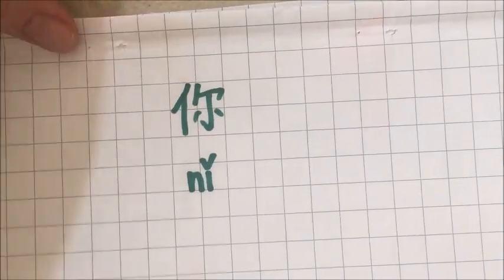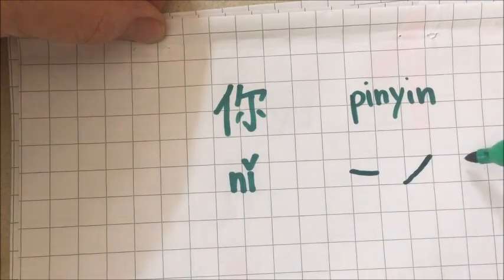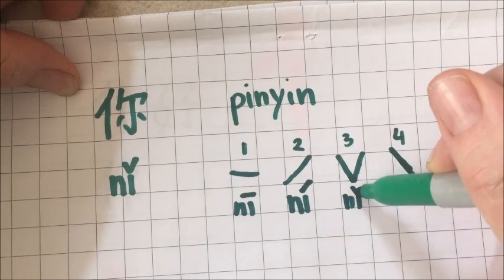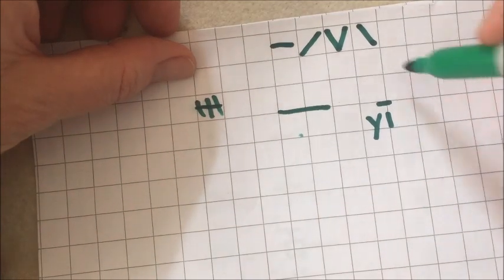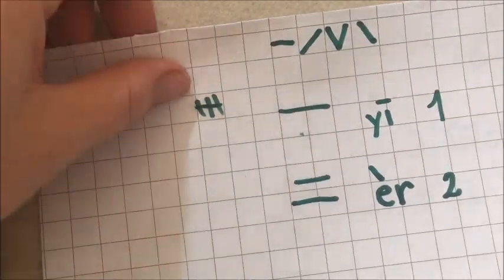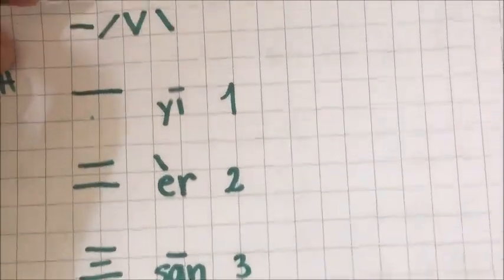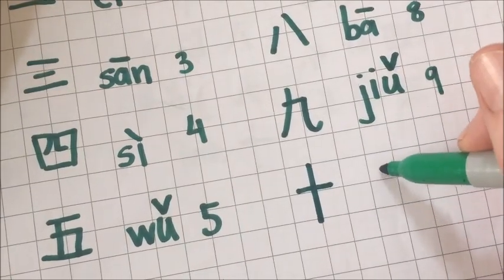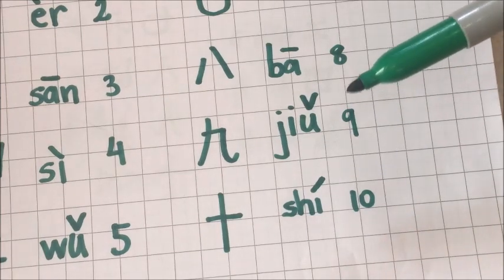Chinese for business people - Lesson 1